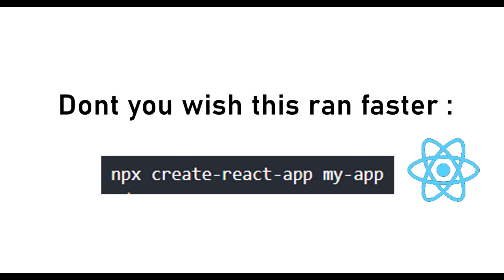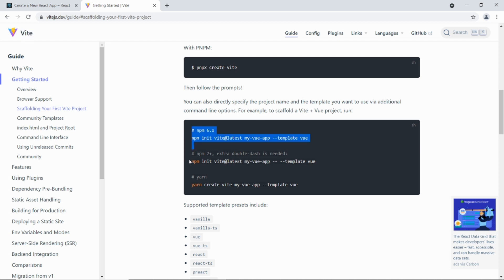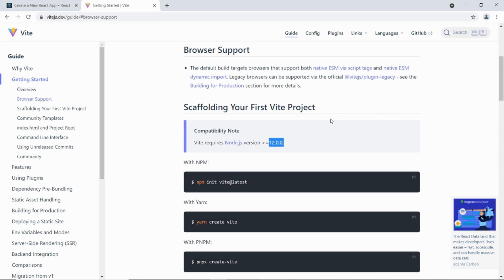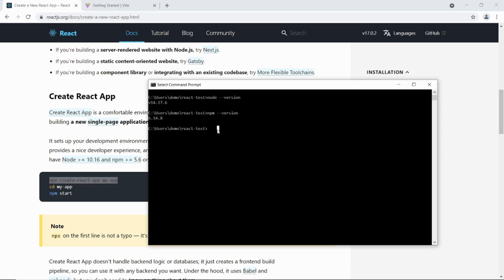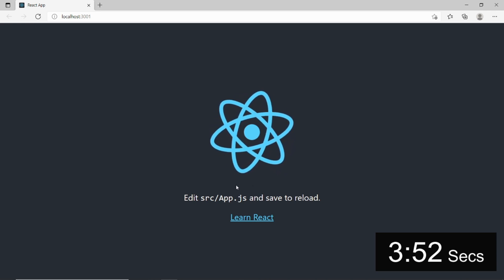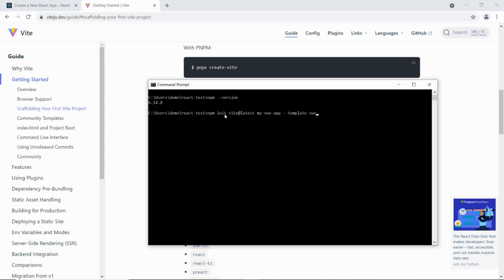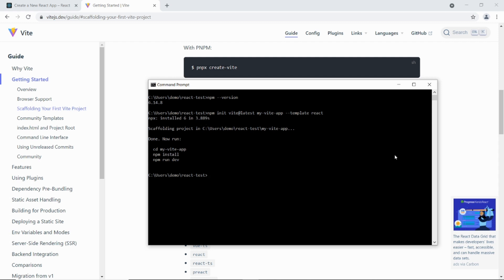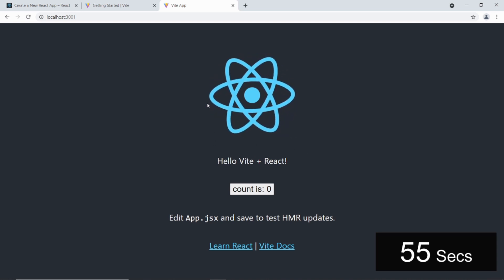Create react app vs Vite : A test to see which is faster at building your react app starter files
Test Create react app and  Vite  to see which is faster at building your  react app starter files